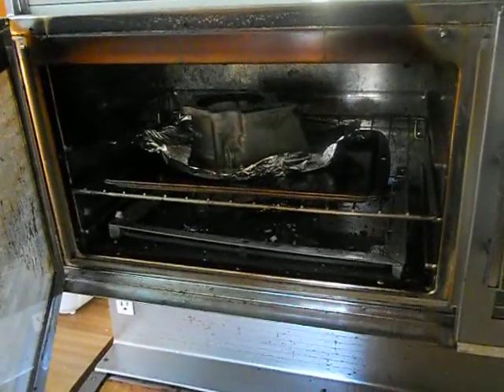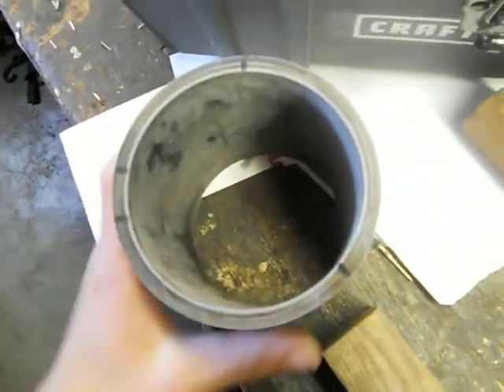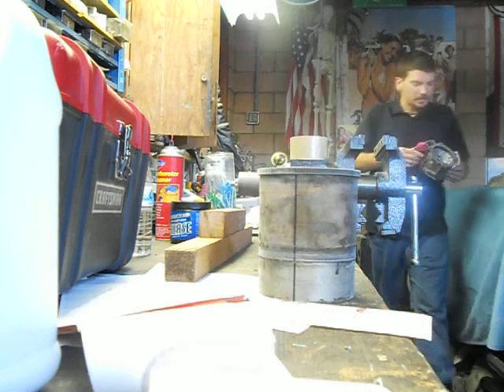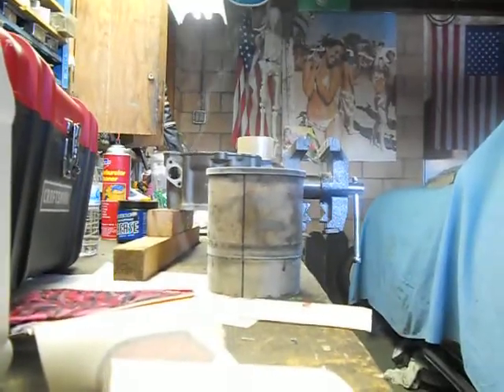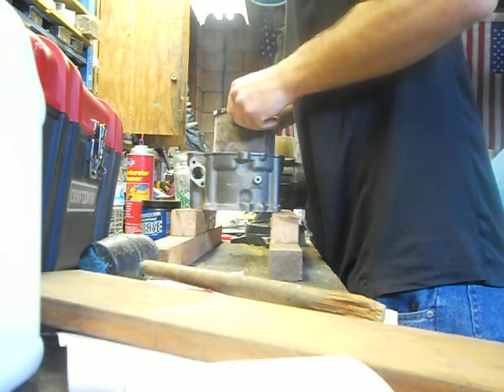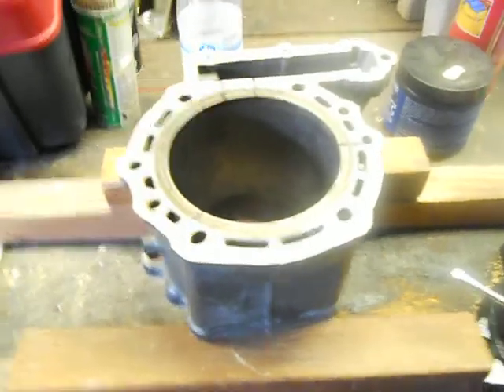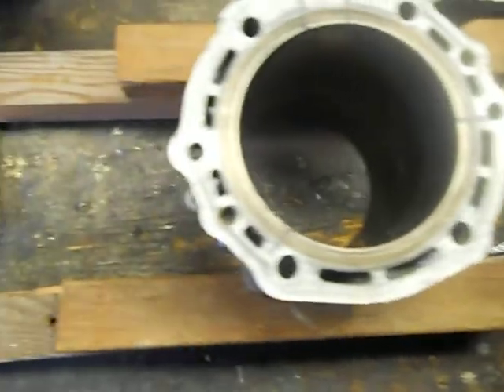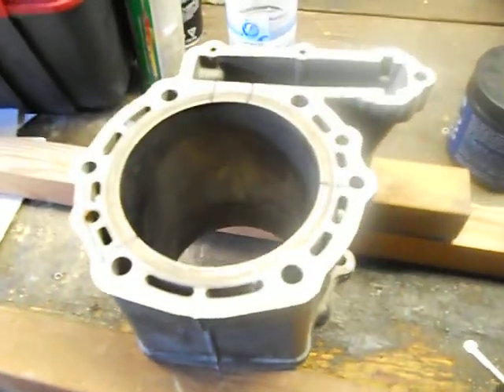KLR Sleeve Reinstallation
Reinstalling a sleeve into the cylinder of my Kawasaki KLR 650 after cleaning up the cooling ports. I had blown a head gasket due to overheating and so I had to go through and clean everything up for maximum cooling.